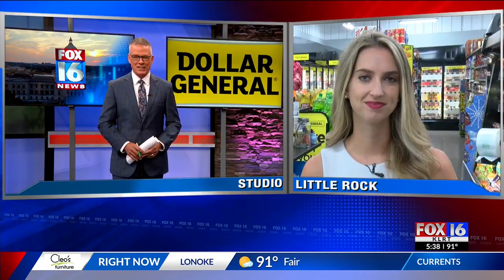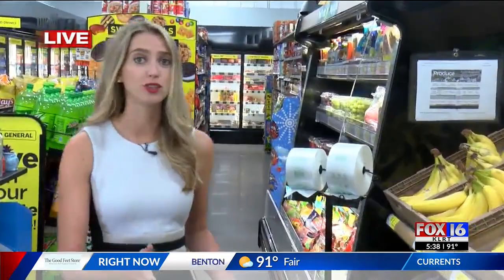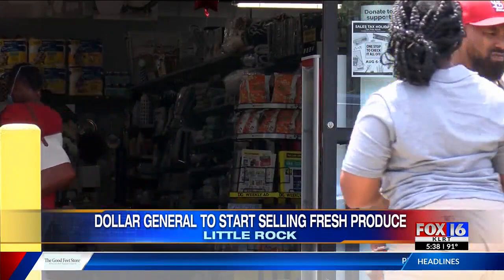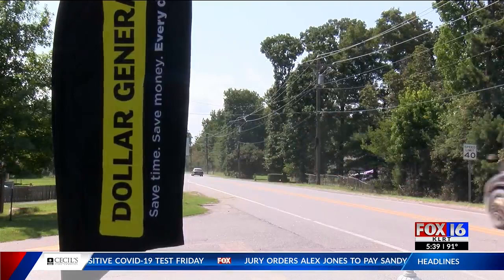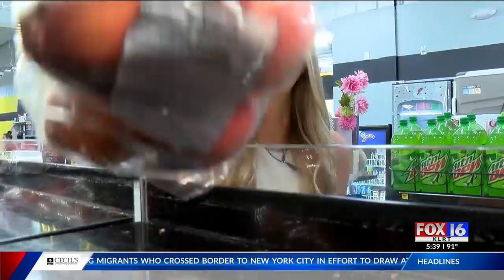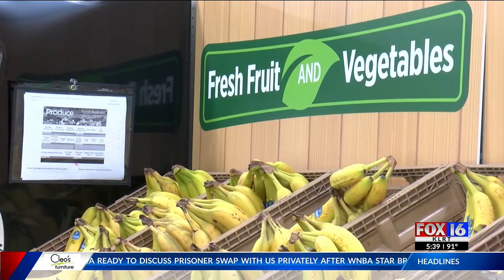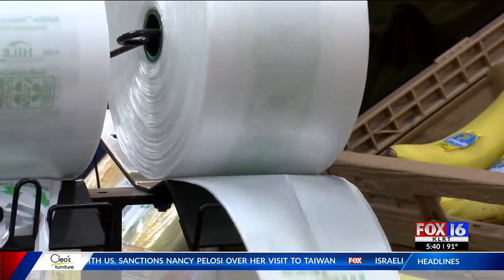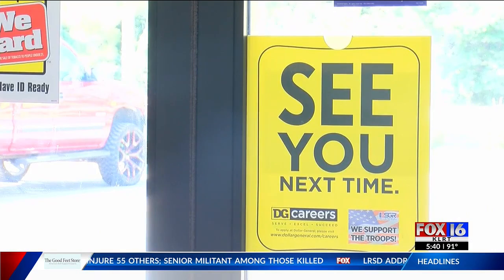Cheaper grocery options: LR Dollar General stores are now selling produce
LR Dollar General stores are now selling produce at ten locations throughout the city